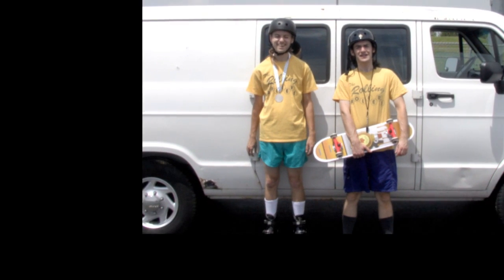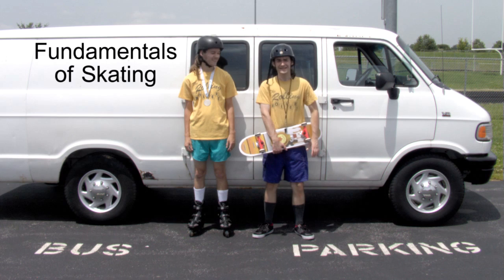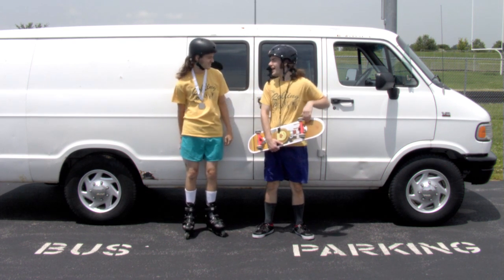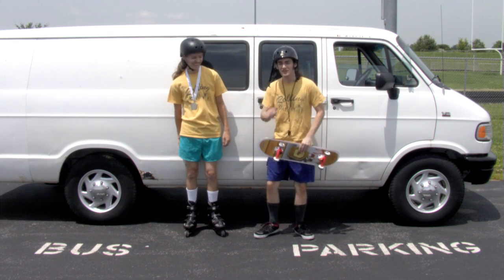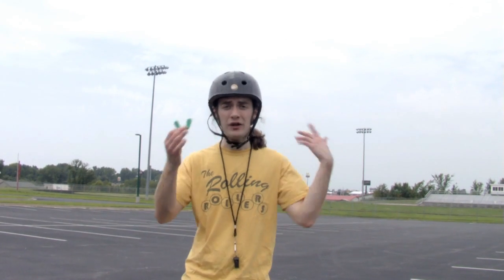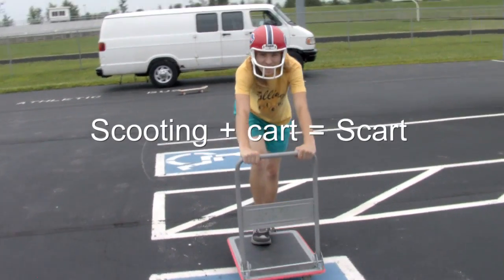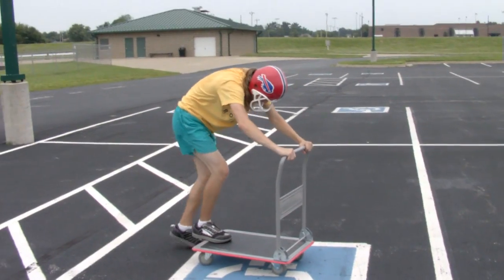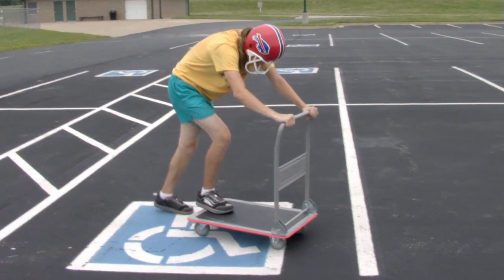"Skating Fundamentals" - Full of Skit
"Skating Fundamentals"
Full of Skit

Copyright July 2016